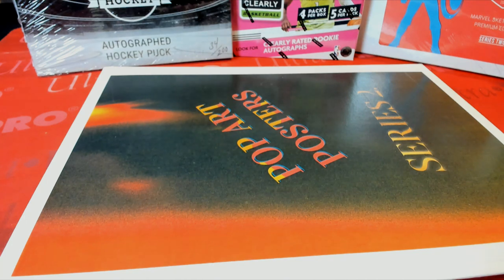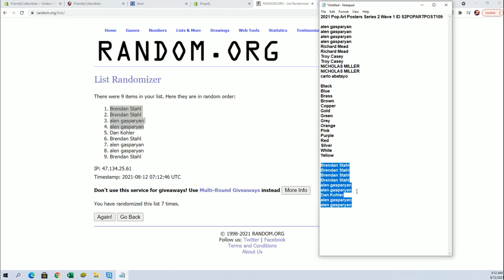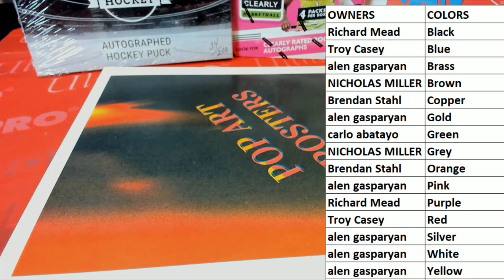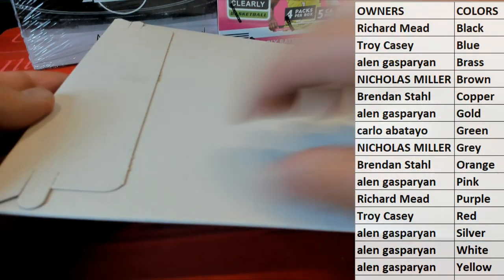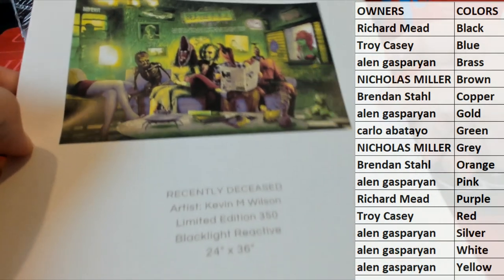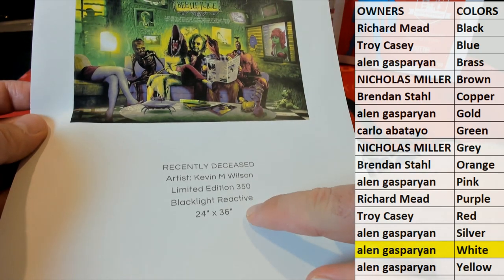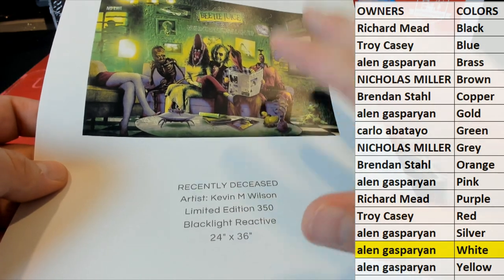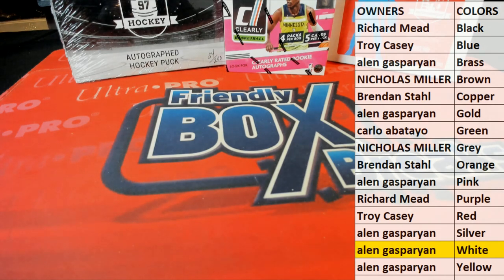2021 Pop Art Posters Series 2 Wave 1 ID S2POPARTPOST109